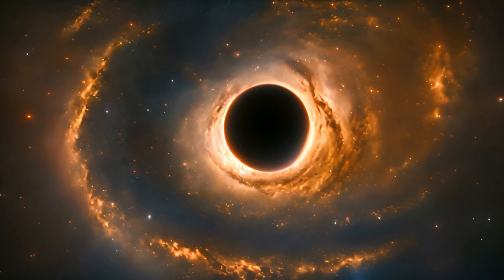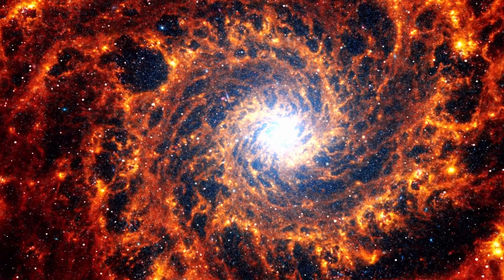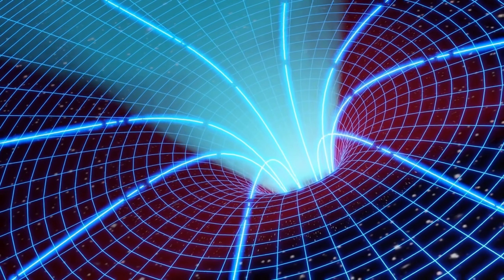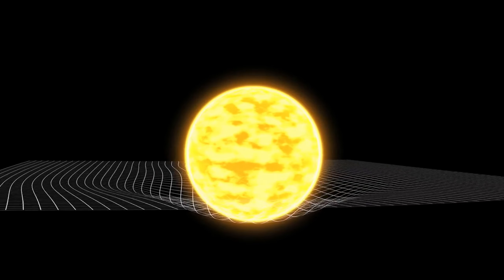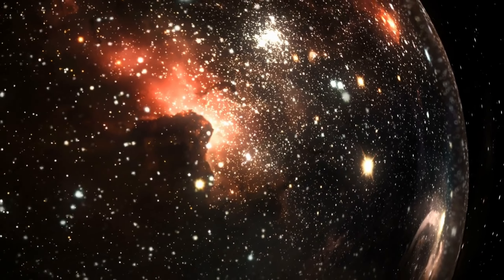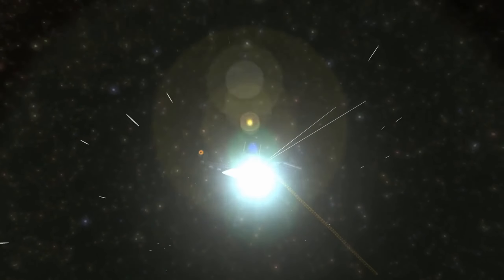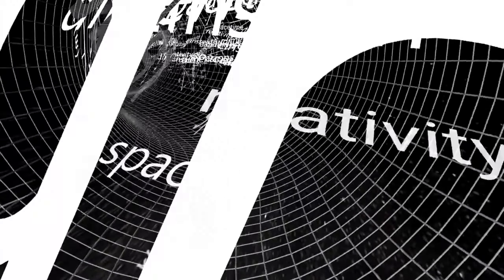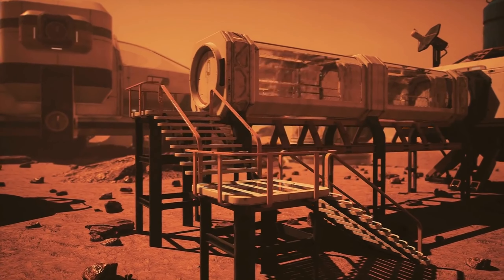Is Mach's Principle Hypothesis the Secret to the Universe?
Is Mach's Principle Hypothesis the secret to the universe? In this video, we delve deep into this fascinating theory that challenges conventional physics. Mach's Principle Hypothesis posits that local inertial frames are influenced by the mass distribution of the universe, and this idea could revolutionize our understanding of how inertia works. Join us as we explore the implications of this hypothesis, its historical context, and what it could mean for the future of physics. Whether you're a seasoned physicist or just curious about the mysteries of the universe, this video will provide you with a comprehensive overview of Mach's Principle Hypothesis and its potential impact on science. Don’t miss out on uncovering one of the most intriguing ideas in theoretical physics!